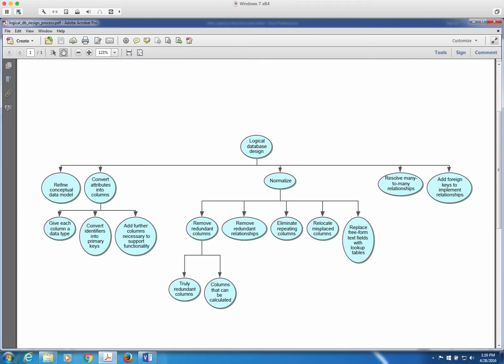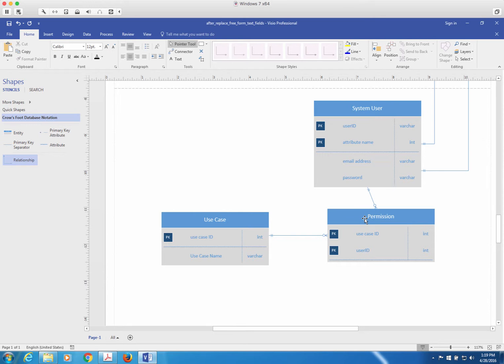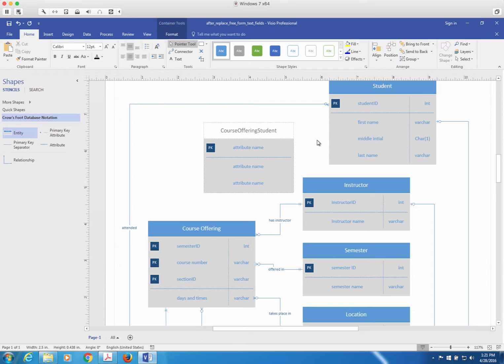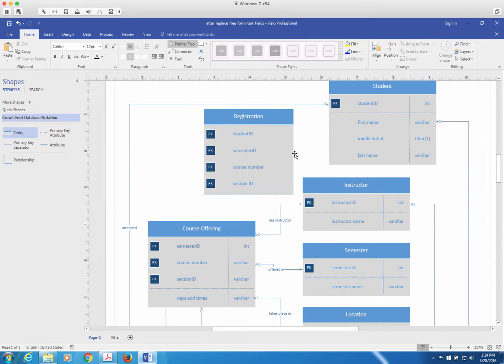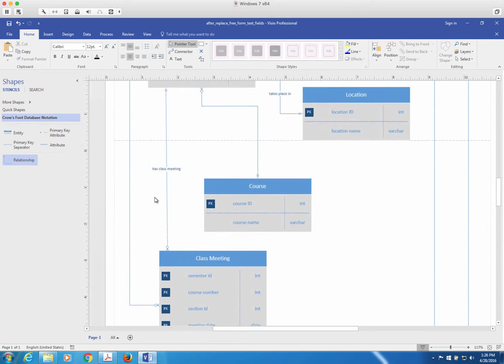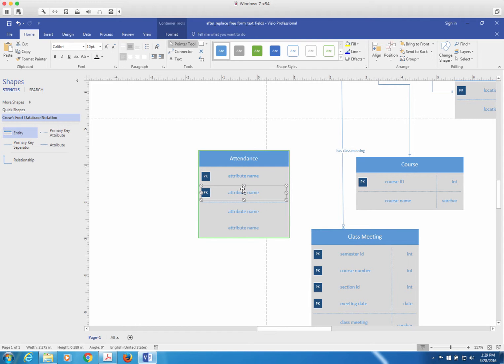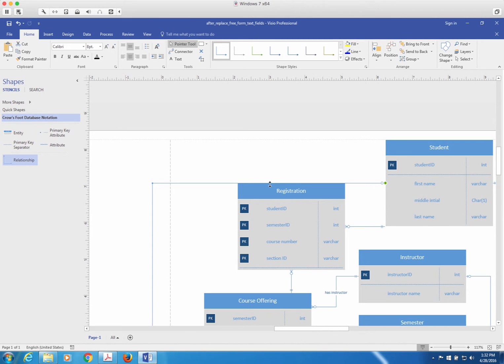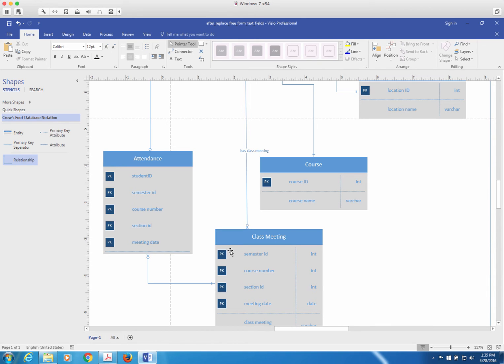Tutorial: Logical DB Design - Part 7